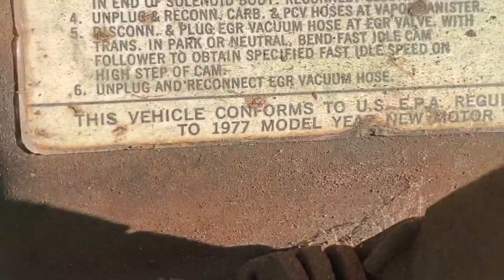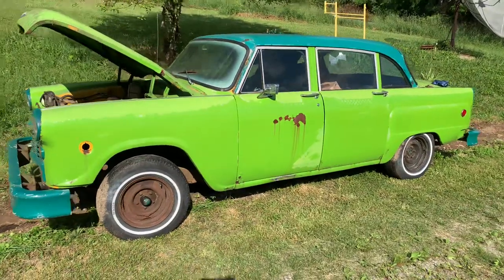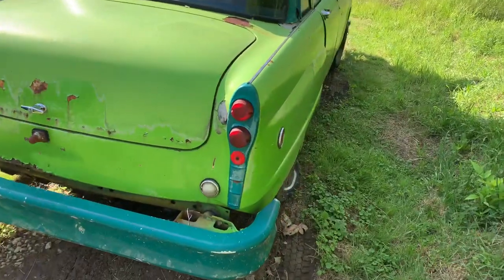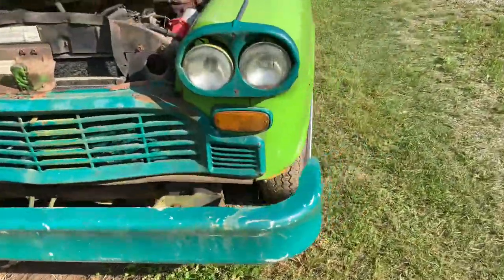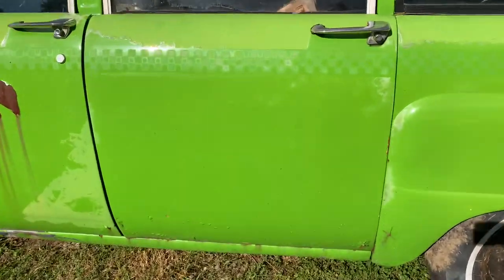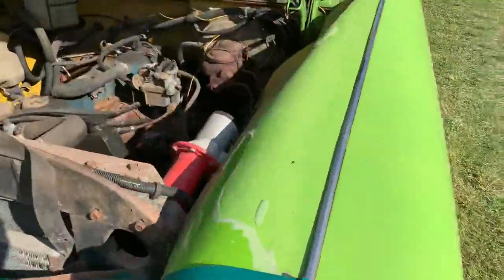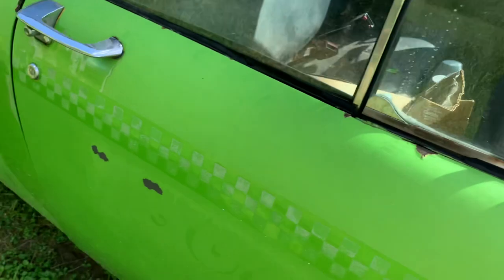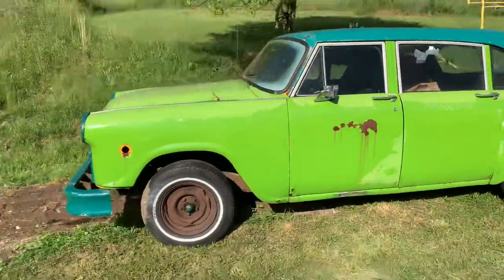1977 Checker A-11 SURGE SODA TaxiCab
customized for the new surge drink from CocaCola
(Circa   Mid 90s)
GM 6cyl
auto Trans